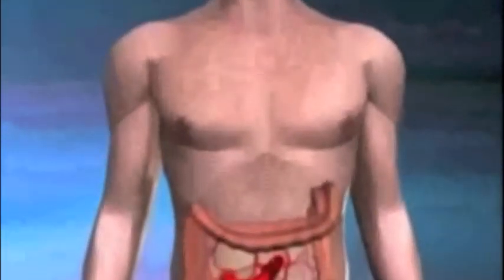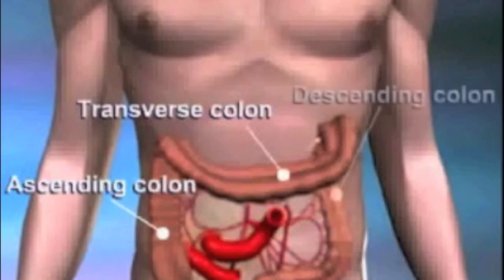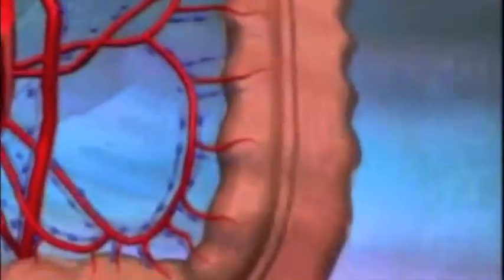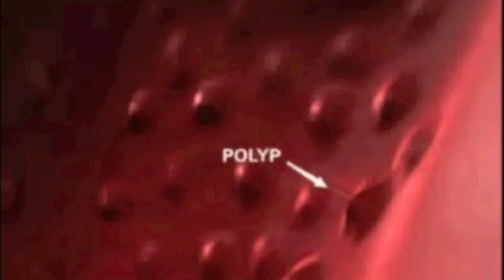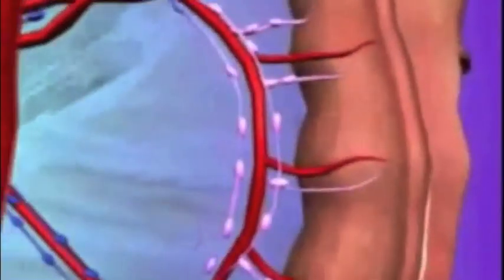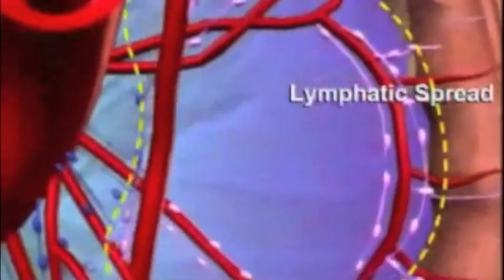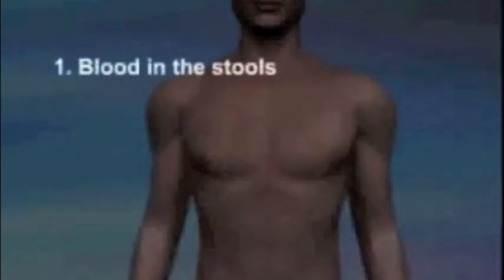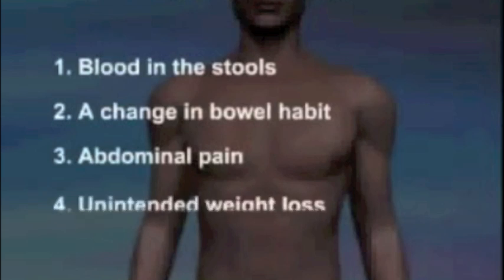Πολύποδες και καρκίνος παχέος εντέρου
Αναδημοσίευση video animation για τους πολύποδες, τα συμπτώματα και τη θεραπεία του καρκίνου του παχέος εντέρου. Στις ιστοσελίδες και υπάρχει αναλυτική παρουσίαση και οπτικό υλικό.